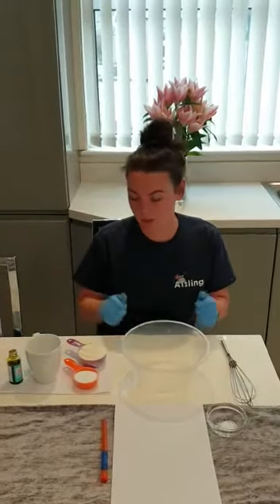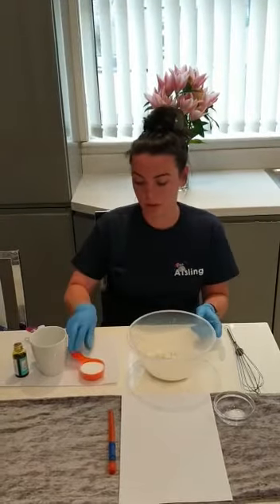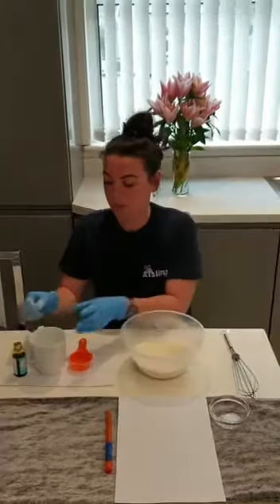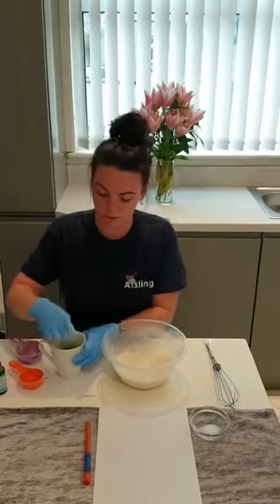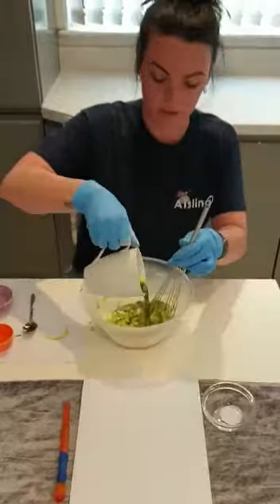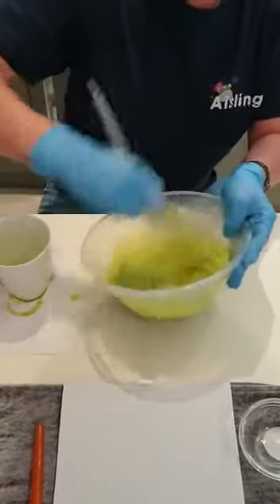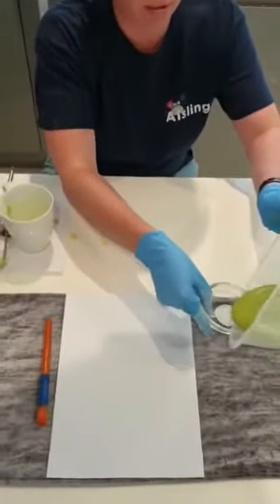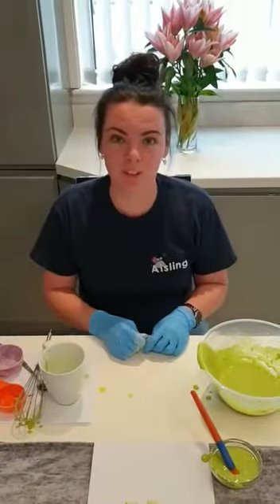Taste Safe Homemade Paint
Aisling Little Mess Derry